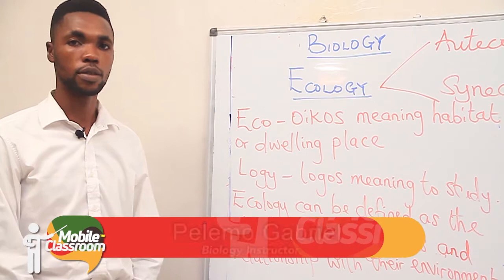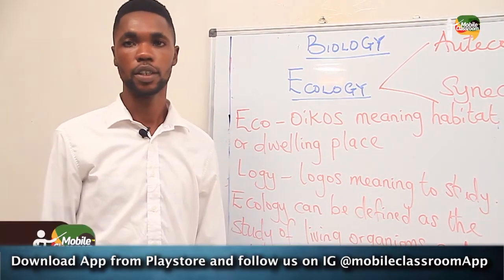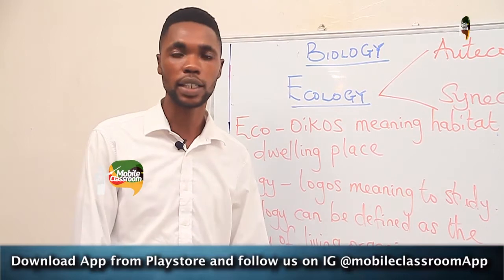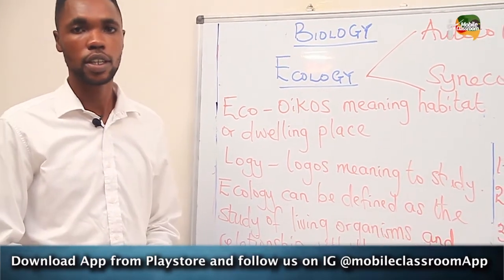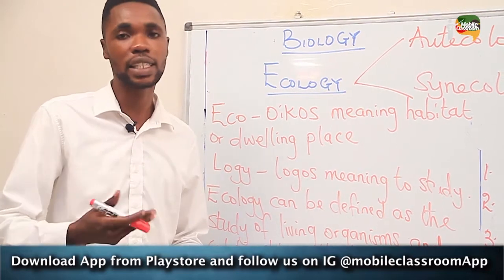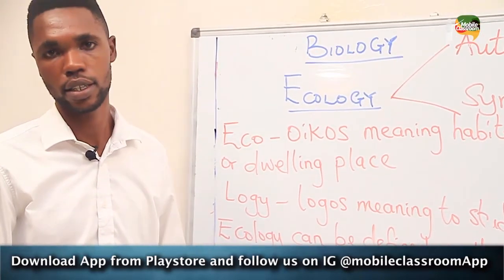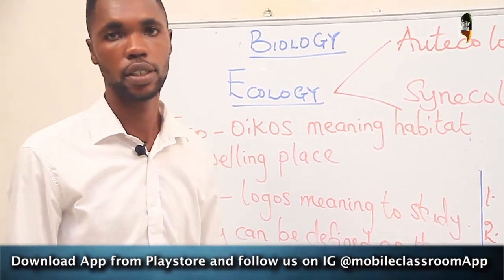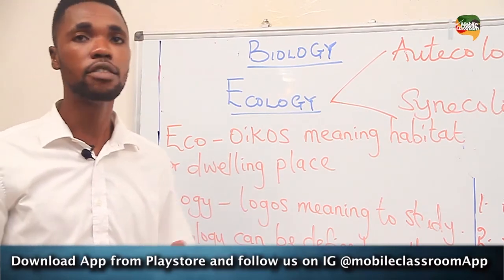BIology 101 - Ecology Part 1 - Mobile Classroom App Nigeria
Biology is a natural science that studies life and living organisms including their physical structure, chemical compositions, and molecular structure.

In this video biology 101 - Ecology part 1, we study ecology which is coined from two words Eco/Oikos meaning a habitat or dwelling place and Logy meaning to study a particular field.

Ecology is the study of organisms, how they interact with themselves and also how they interact with their environment.

Our collection of videos on Biology covers most of the syllabus for exams such as WAEC, NECO, JAMB, and GCE.

biology as a science
biology and living things
biology for senior secondary school
ecology definition
ecology meaning
ecology definition biology
ecology in biology

Mobile classroom application is bridging the gap between students and learning by giving them the opportunity to take classes online from anywhere in Nigeria.